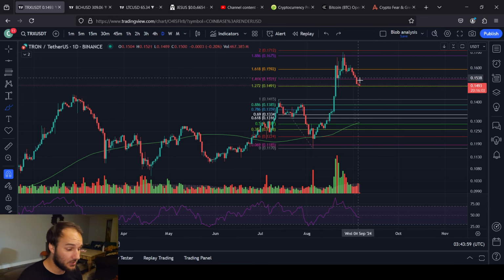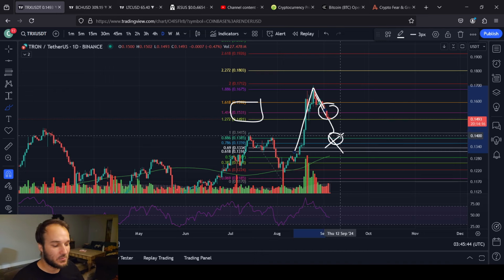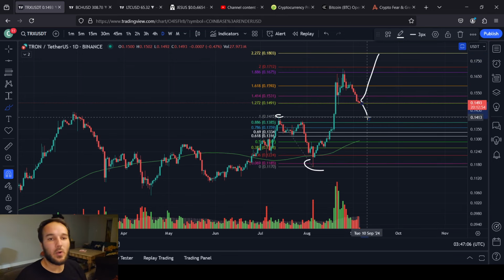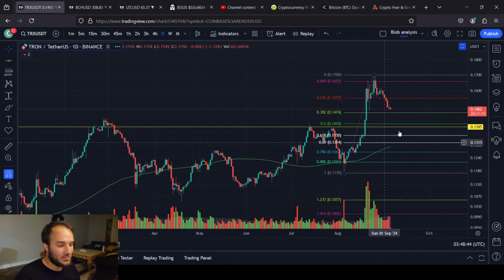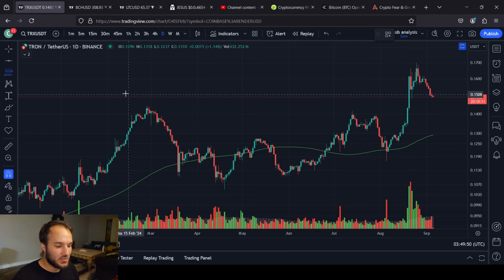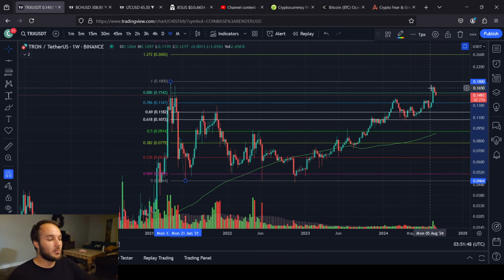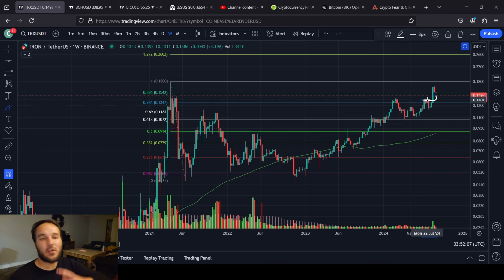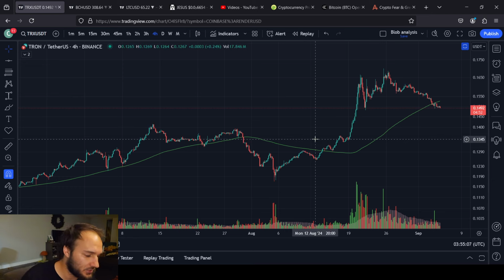Fibonacci Retracement tool: What you're doing wrong